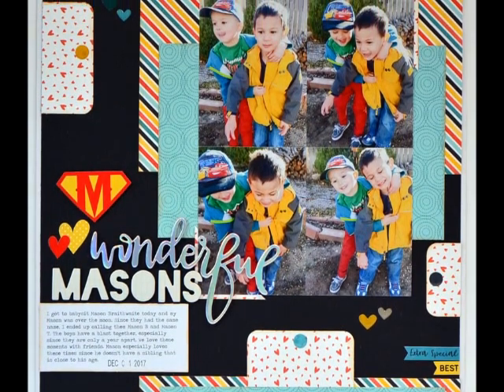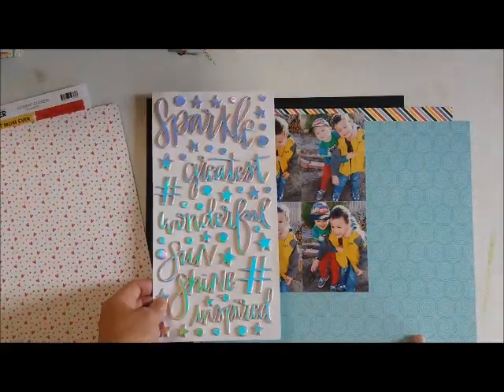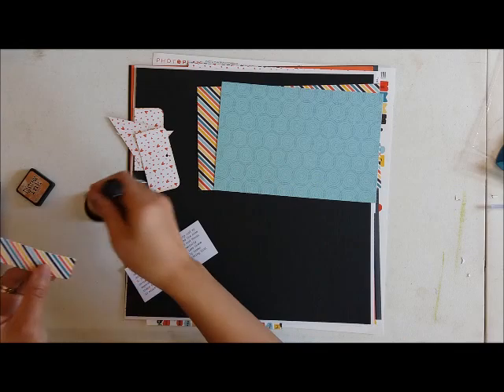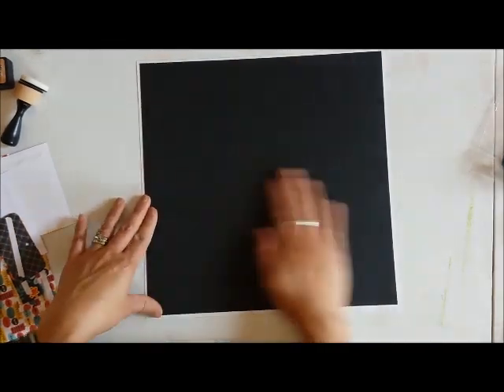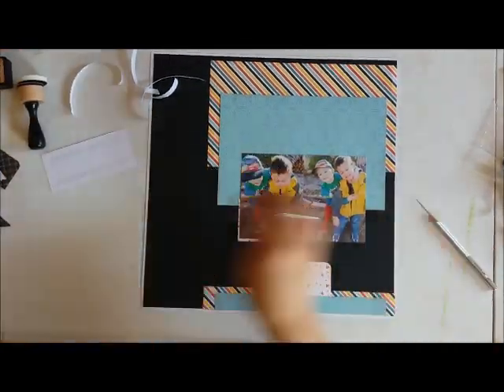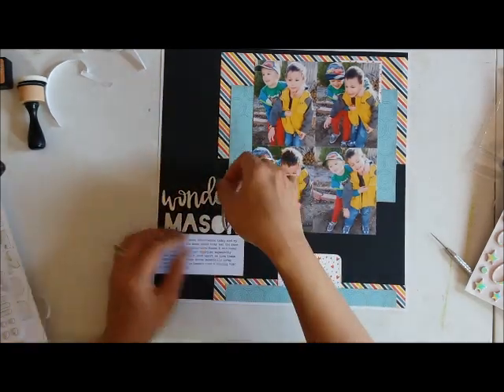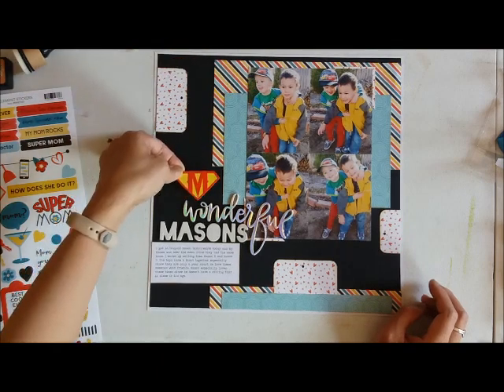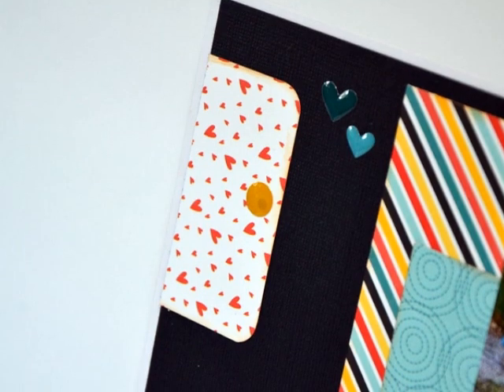Scrapbook Process #183 "Wonderful Masons"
Sharing my latest layout featuring this month's Flavor of the month kit from The ScrapRoom kit club.